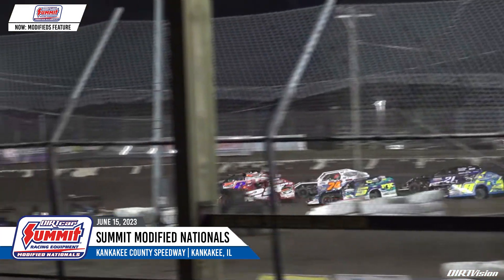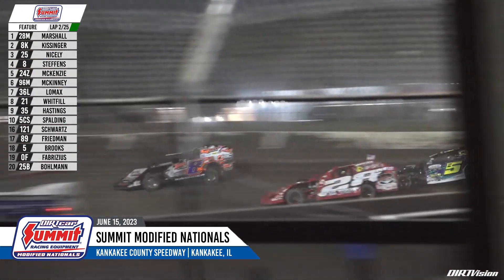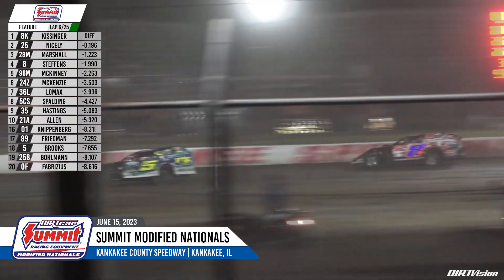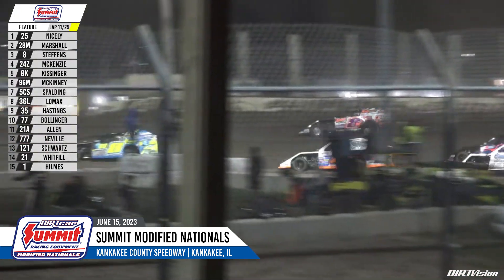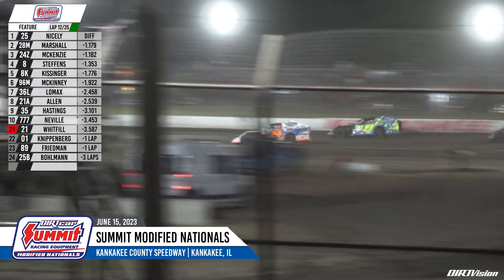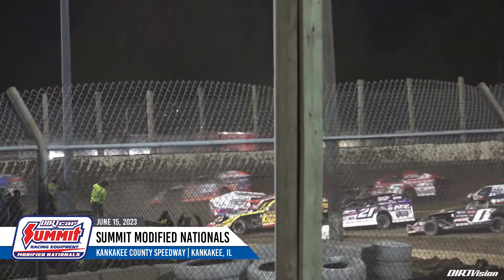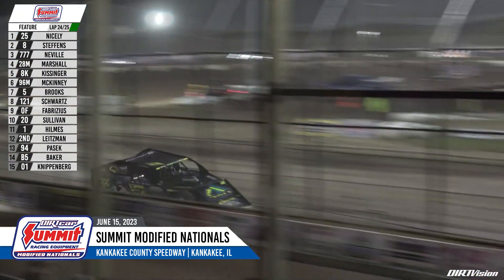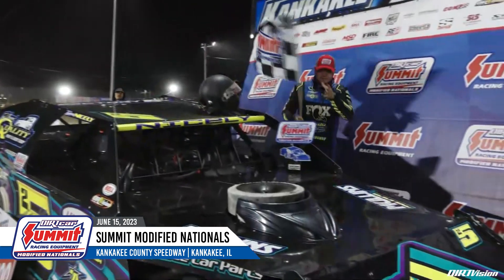DIRTcar Summit Modified Nationals | Kankakee Speedway | June 15, 2023 | HIGHLIGHTS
DIRTcar Summit Modified Nationals | Feature Event | HIGHLIGHTS | Kankakee Speedway in Kankakee, Illinois | June 15th, 2023 | To view the full race, visit DIRTVision.com.